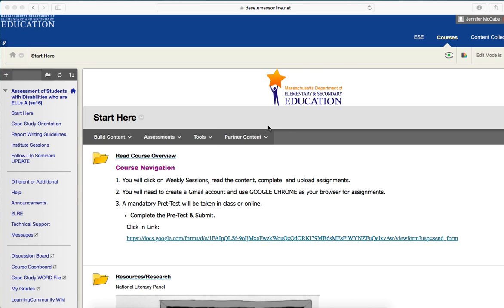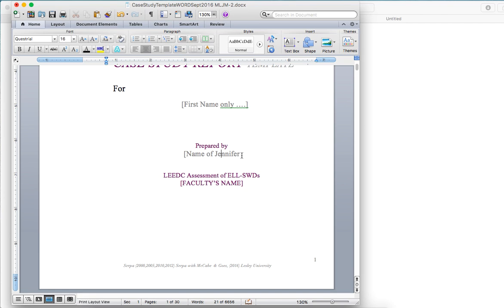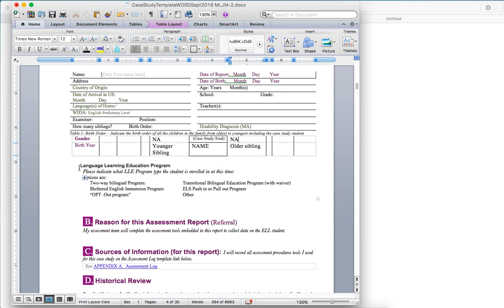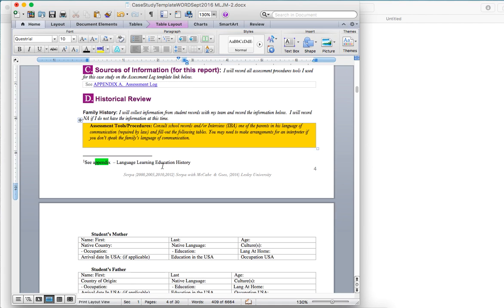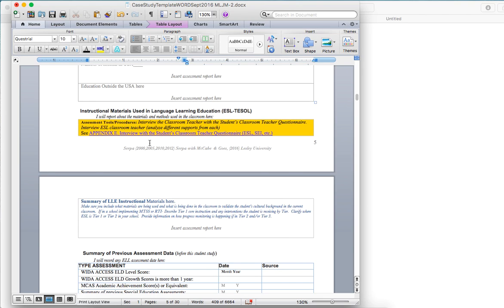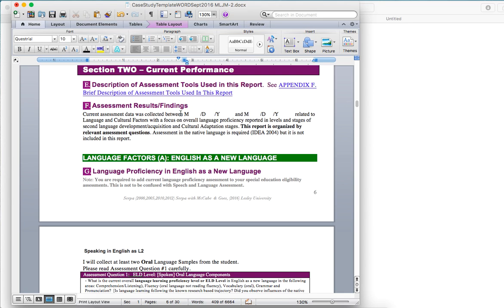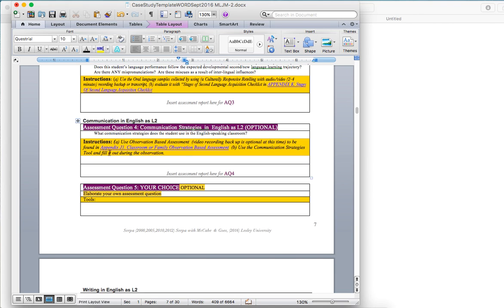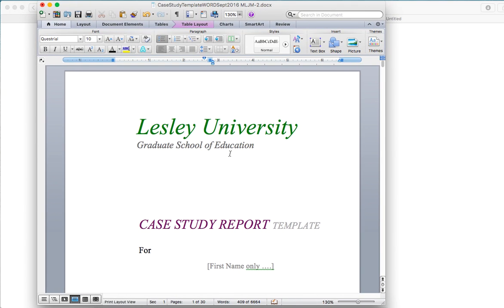Case Study Tutorial Video Jennifer McCabe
Jennifer McCabe Case Study Tutorial DRAFT to support diverse learners